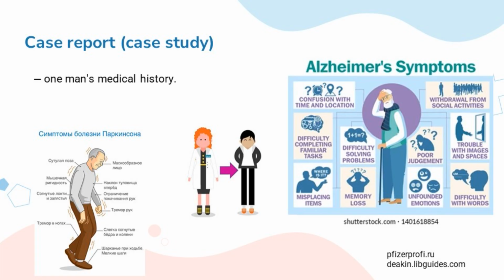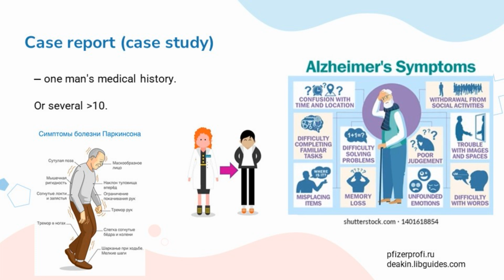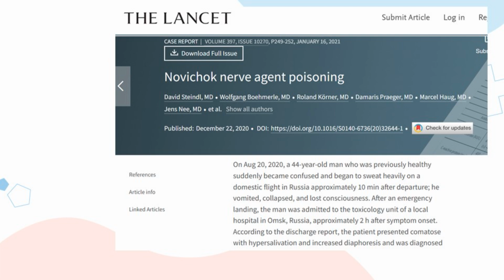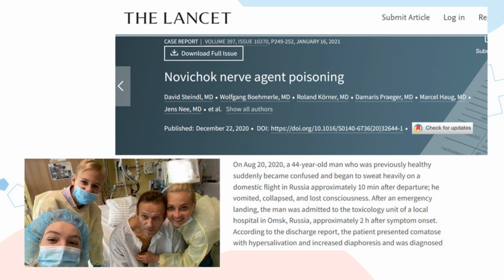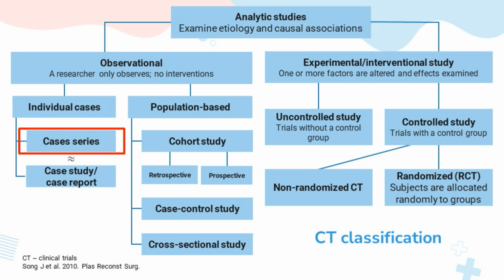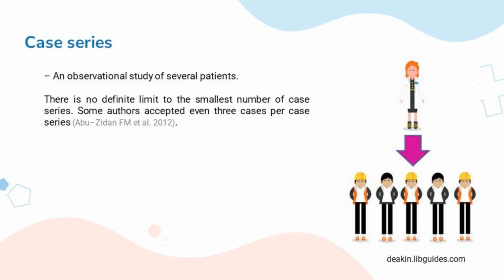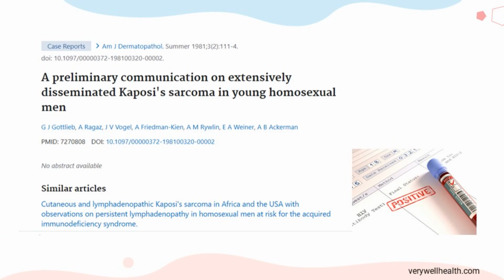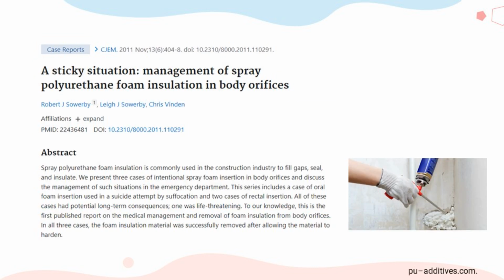Case report and case series